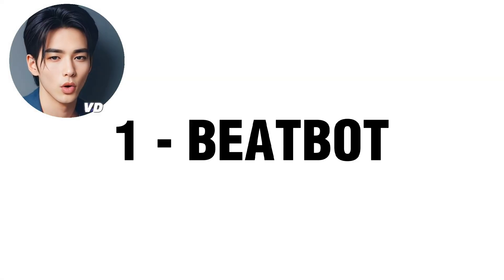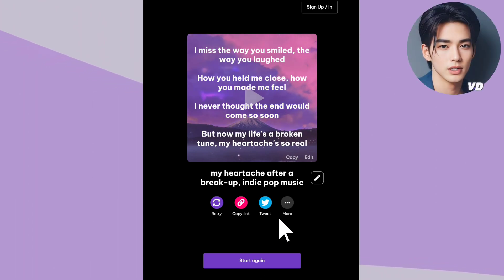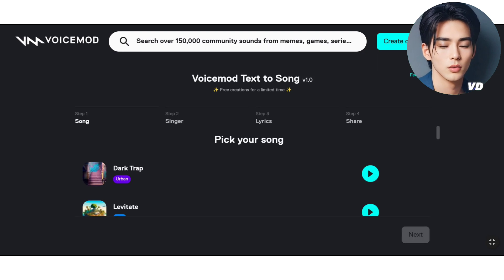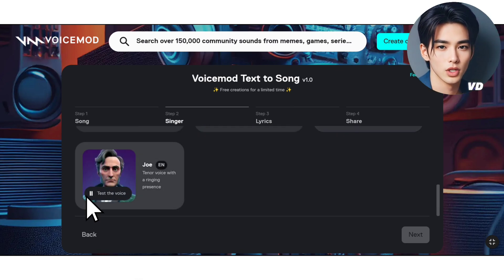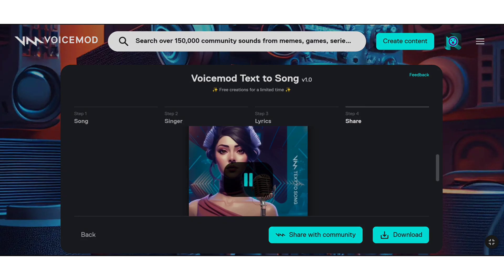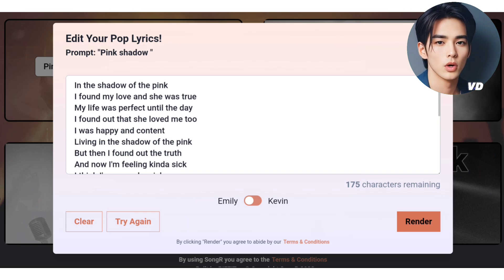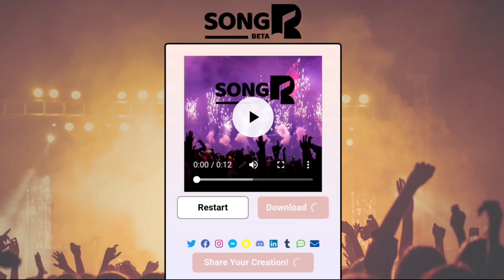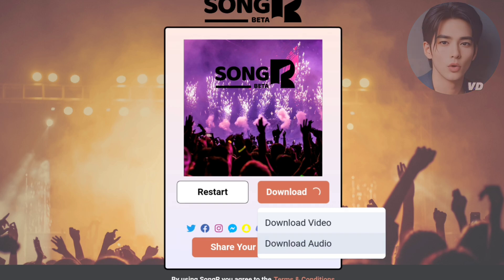Create AI Songs Using AI Music Generator : 3 AI Song Generators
text to song generator ai / voicemod text to song / best text to song ai

Join us as we dive into the innovative realm of using artificial intelligence to compose and produce unique and captivating songs. From catchy melodies to intricate harmonies, we showcase the limitless possibilities of blending human creativity with cutting-edge technology. Immerse yourself in the mesmerizing process of training AI models, experimenting with different musical genres, and witnessing the magic unfold as AI generates beautiful compositions. Whether you're a music enthusiast, AI enthusiast, or simply curious about the future of music, this channel is your gateway to discovering the groundbreaking fusion of AI and songwriting.